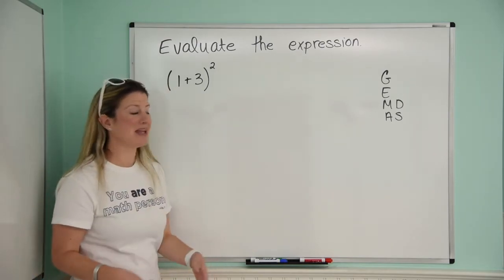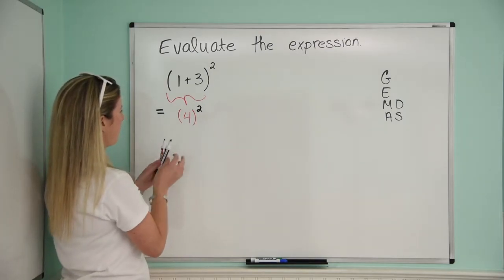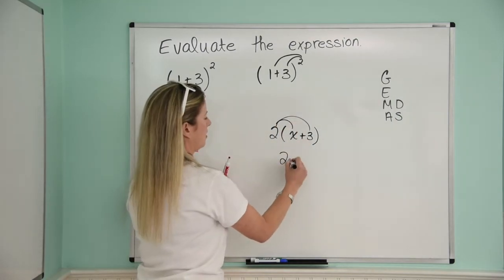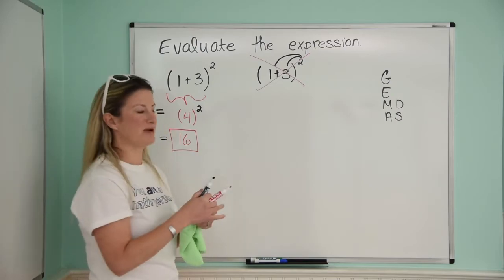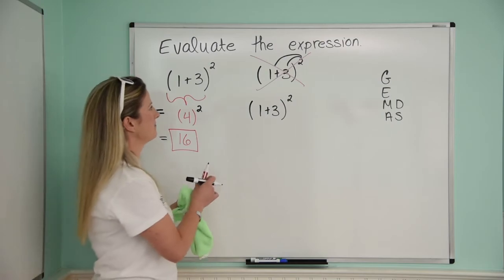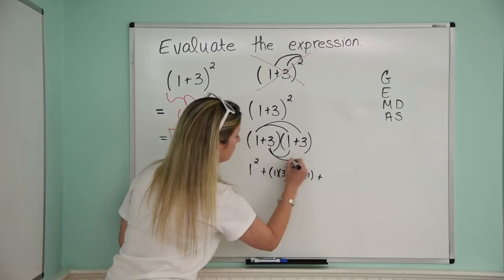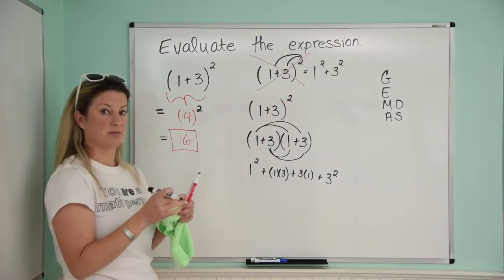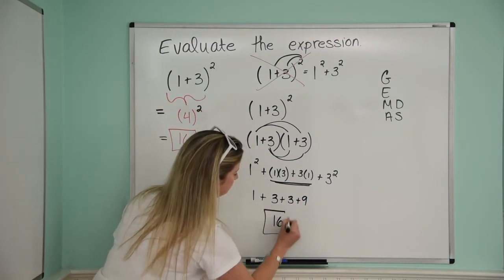Order of Operations 1-Example 7